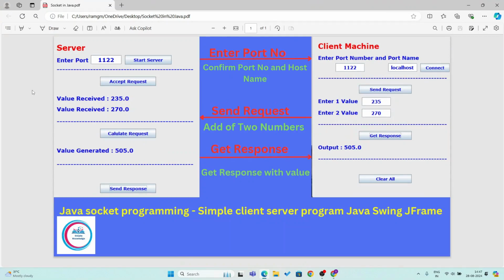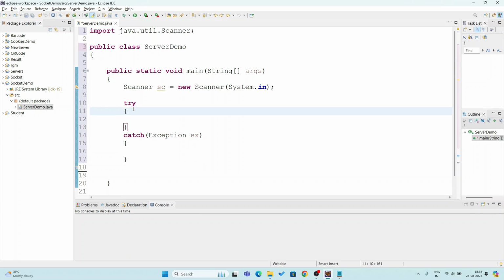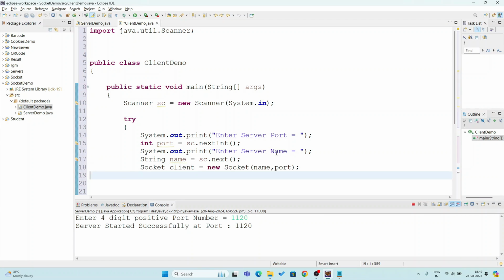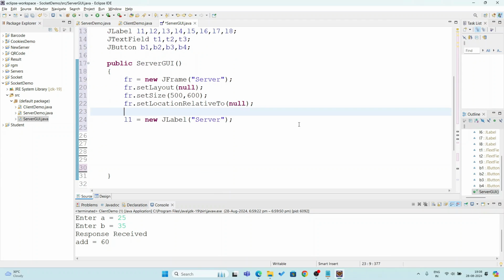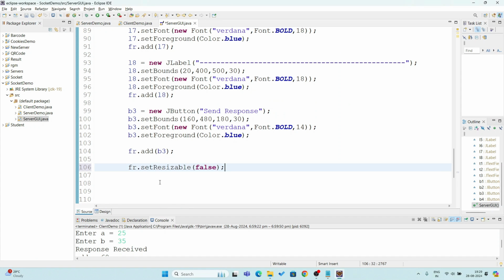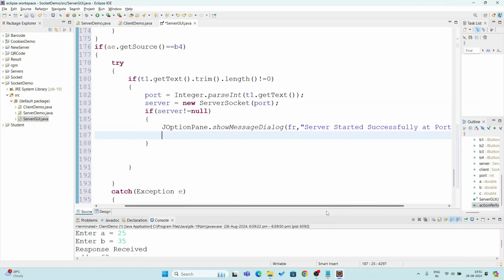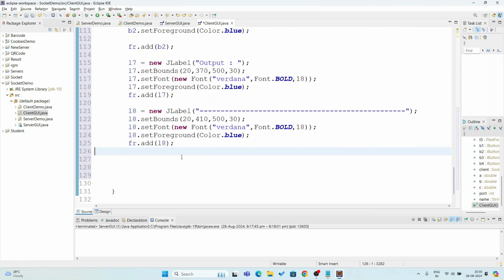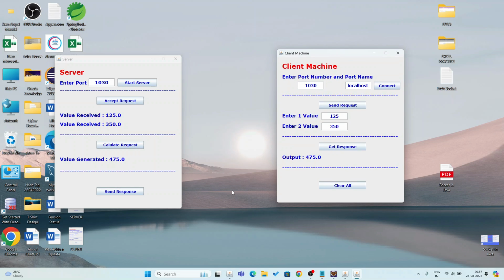Java socket programming Simple Client and Server program Building Client - Server App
In this video, we have discussed  Java Socket Programming to the next level by integrating it with a graphical user interface (GUI) using Swing JFrame, all within the Eclipse IDE. This tutorial is perfect for those who want to build more interactive and user-friendly client-server applications in Java. We’ll guide you through setting up your project in Eclipse, creating the GUI with Swing, and then implementing socket communication to allow real-time data exchange between the client and server.